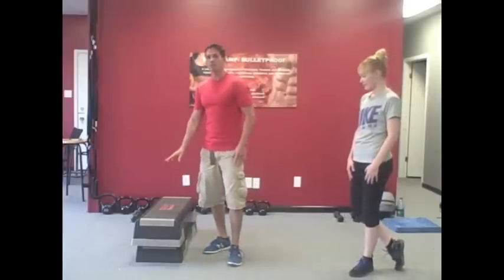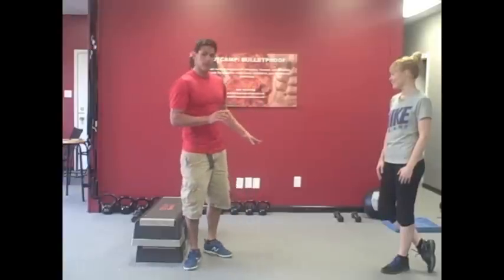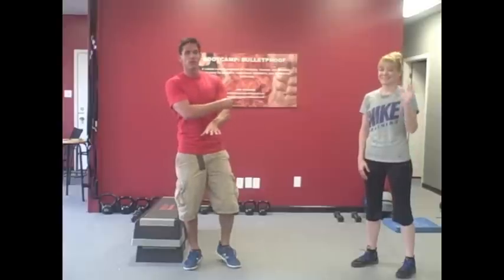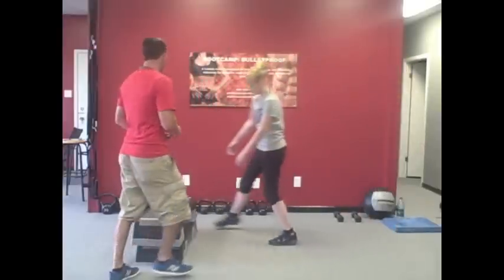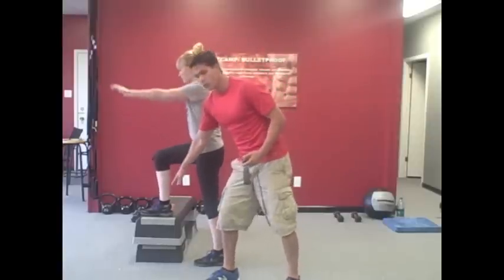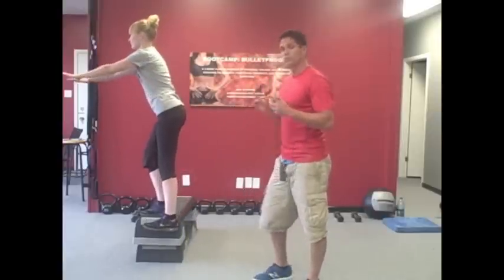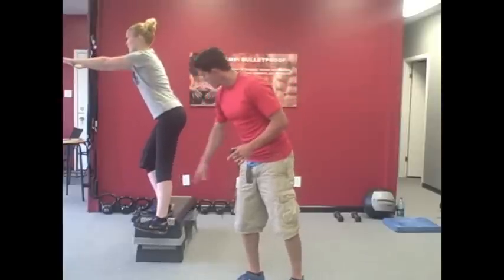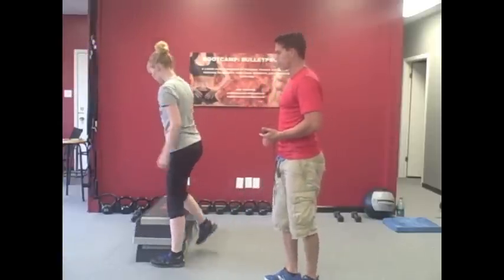How To STEP-UP To A Better Backside!